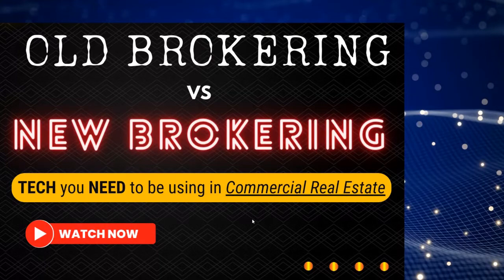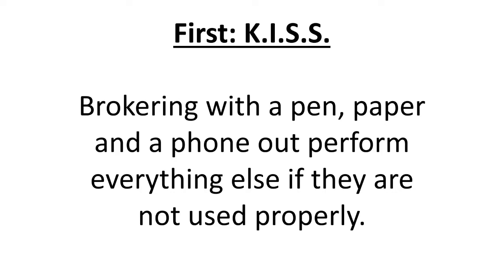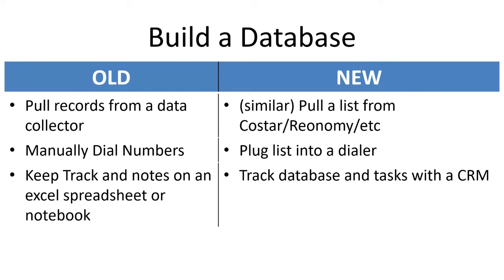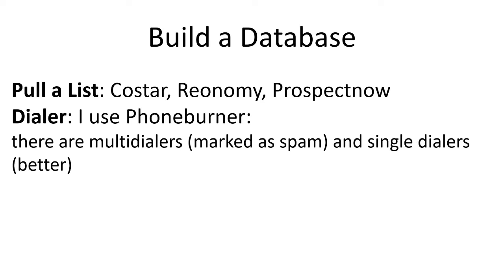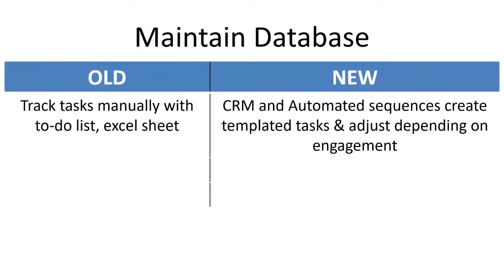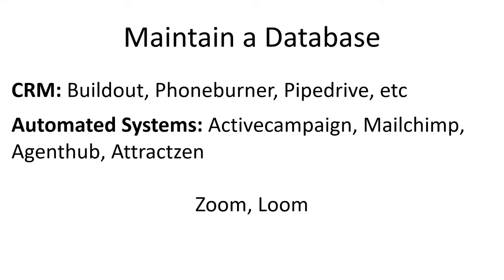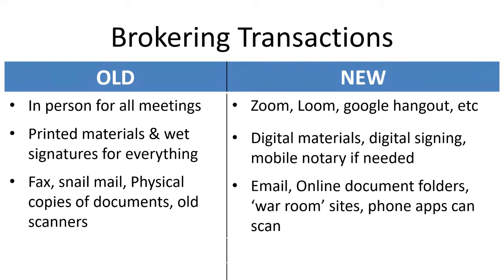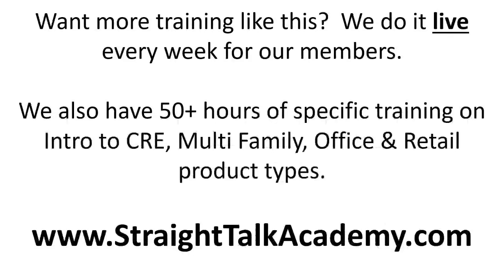The High Tech Tools you NEED to be using in Commercial Brokering: Old V New Brokering strategies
Today we discuss the list of tools you should be using as a CRE broker in today's market.  List below.

Learn to list and Sell Apartments and Commercial Real Estate!  Sign up for a monthly membership at:

Monthly membership includes:

Access to library of more than 55 training classes on Apartments, Retail, Office, Lead Gen & Marketing, Business Development, and more!

ALL our brokerage templates, tools, resources, scripts, marketing materials - EVERYTHING our brokerage uses!

Private members only facebook mastermind group

LIVE weekly office hours where you can ask commercial agents questions LIVE!

List of tools to use in commercial:
Building Your Database
Get your farm: Costar, Reonomy, Prospectnow
Get your dialer: Phoneburner (get a single dialer not a multi dialer)
Get a CRM to keep track of them.

Maintain Your Database:
Contact Relationship Management software: Pipedrive, Agenthub, Attractzen

Broker your Transactions:
For meetings: GoToMeeting, Google Hangouts, Zoom
For Communication: Loom, Dropbox, Google Drive, Buildout (war room)
For Closing: Docusign, Digisign, Skyslope, Phone app scanners, Mobile Notary